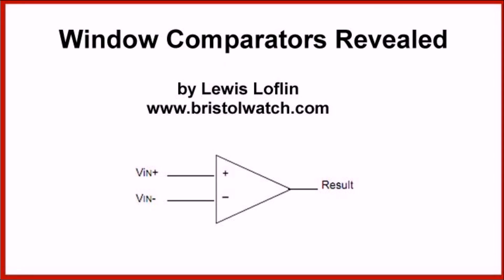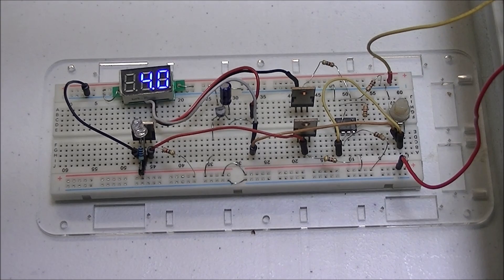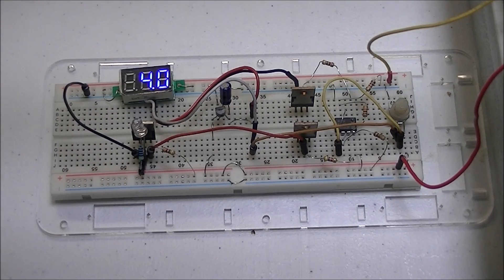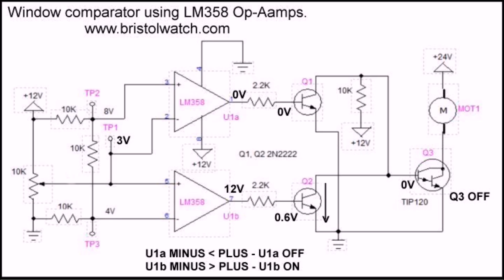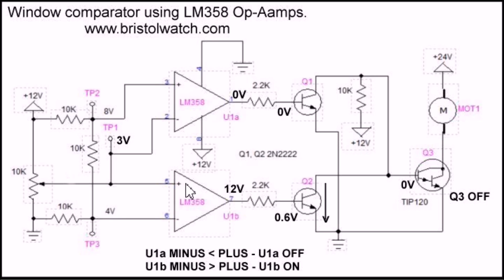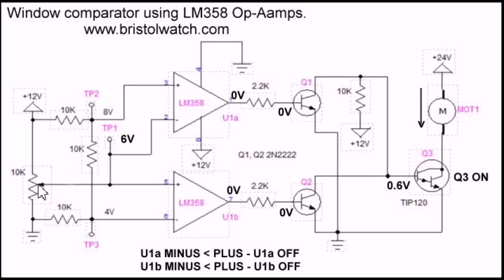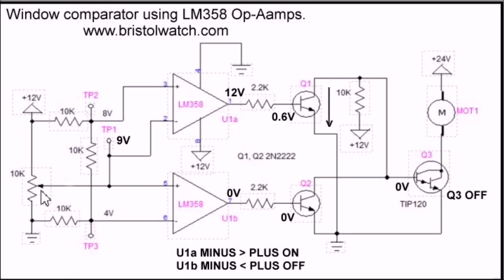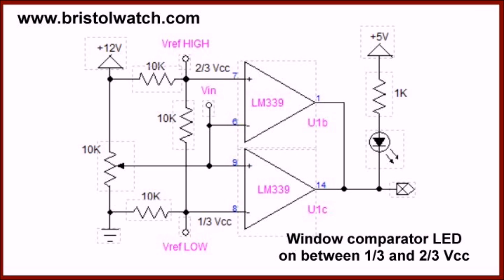Window Comparator Circuits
Practical application and theory behind window comparator circuits.